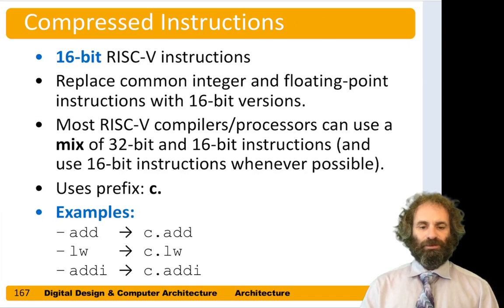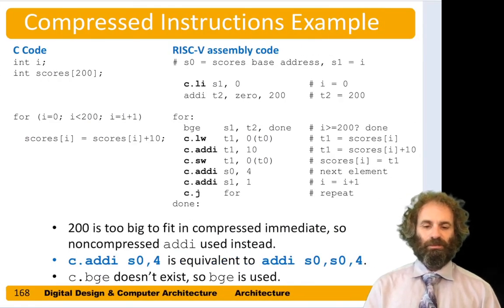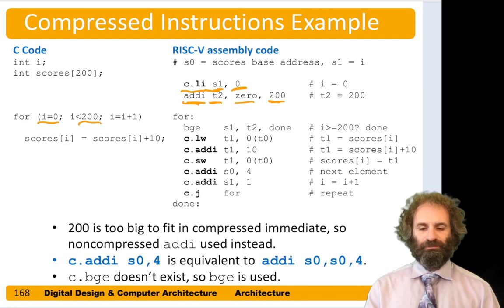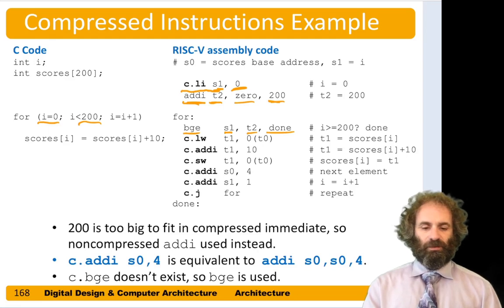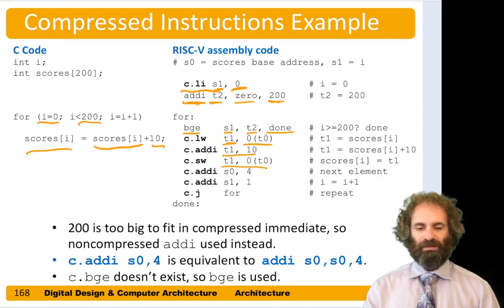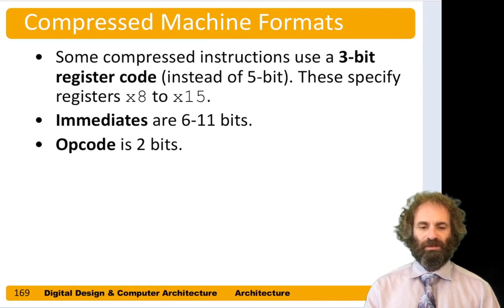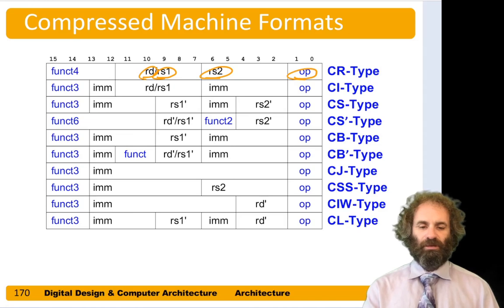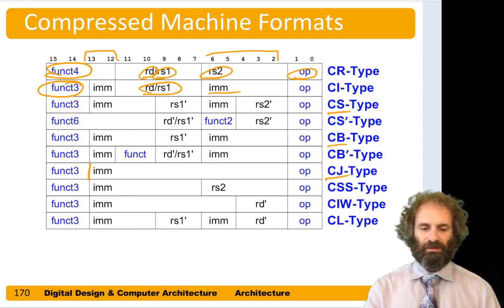DDCA Ch6 - Part 22: RISC-V Compressed Instructions